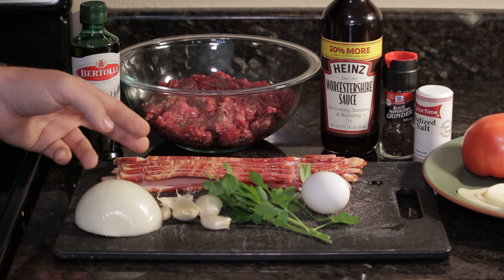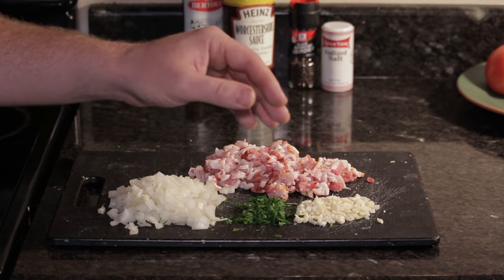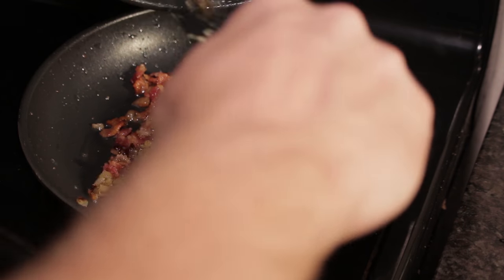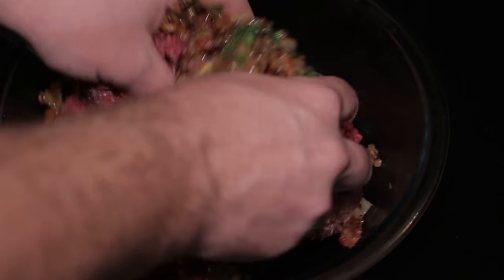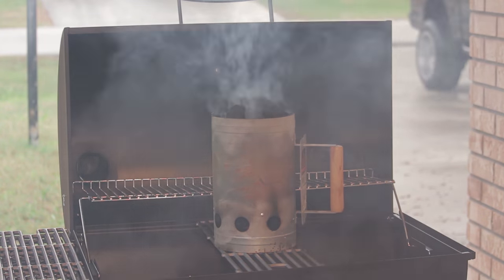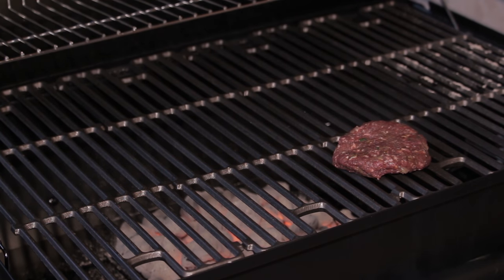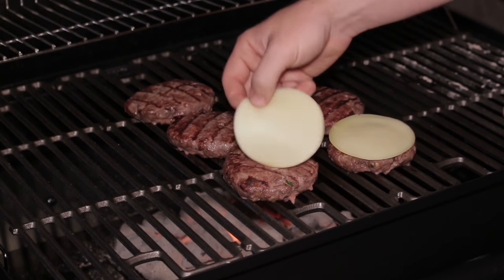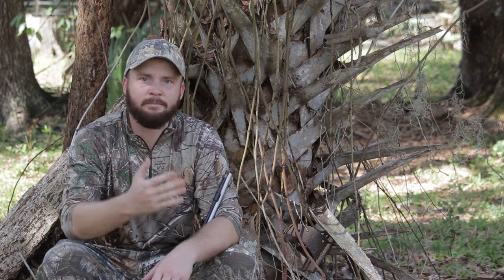How To Make The Best Deer Burgers: Venison Burgers Made The Right Way!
I have tried Venison burgers cooked many different ways and this is by far the best! Give this recipe a shot to take your taste buds for a ride! Enjoy

Venison Burger Ingredients:
2 lbs Ground Venison (preferably from a deer you harvested)
6-8 Slices Bacon
2 Tbsp Olive Oil
1/2 White Onion Minced
2 Garlic Cloves Minced
2 Tbsp Fresh Parsley Minced
2 Tbsp Worcestershire Sauce
1 Egg
6 Slices Provolone Cheese
Salt & Pepper To Taste
Hamburger Buns
Preferred Burger Toppings
Makes 6 Nice Size Burgers

I am in love with everything outdoors and I plan on creating and sharing lots of great videos

Background music was played and recorded by me and my acoustic guitar